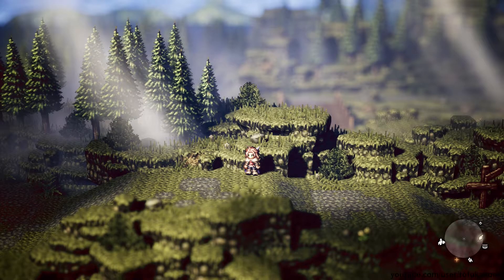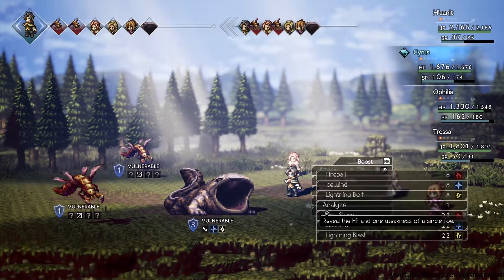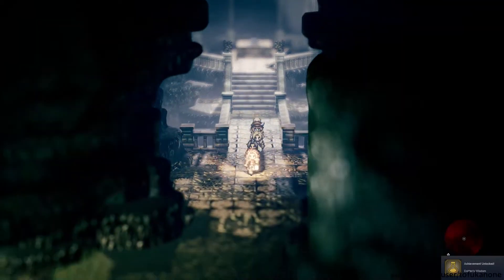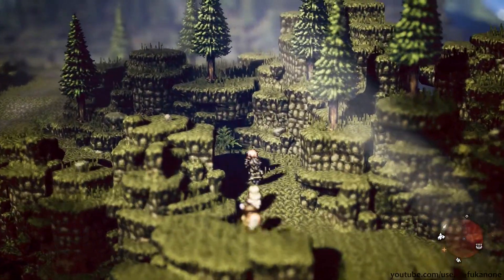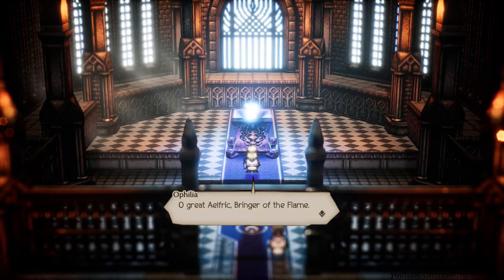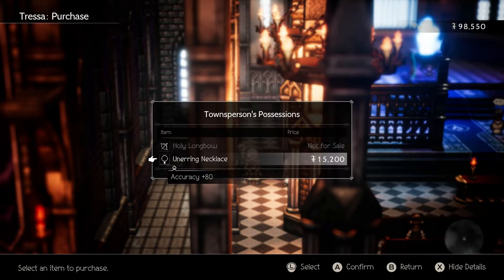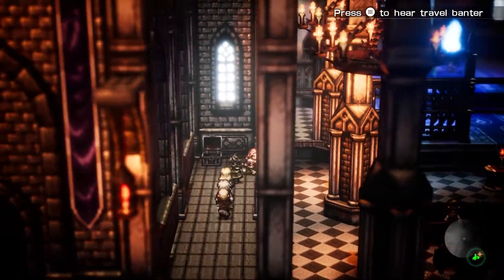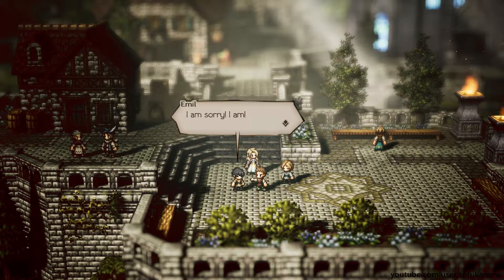Let's Play Octopath Traveler - 026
Some kid is being a bleep. Sadly, we're not allowed to slap him and need to cure his bleepness with anime.